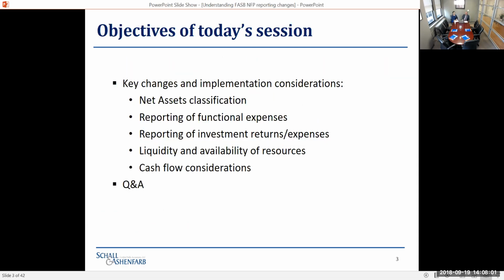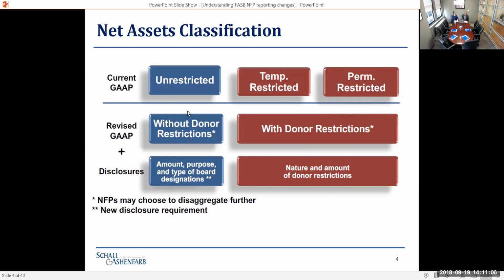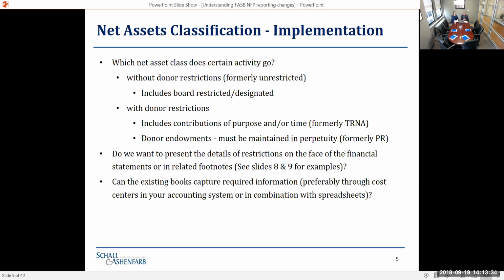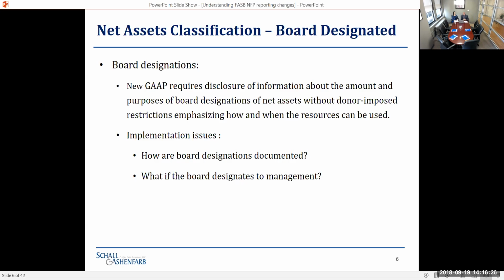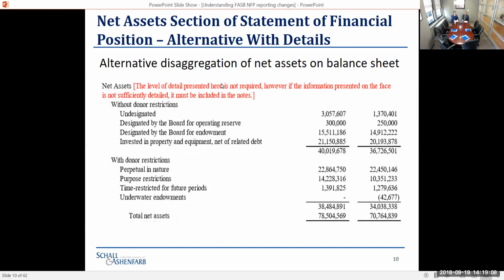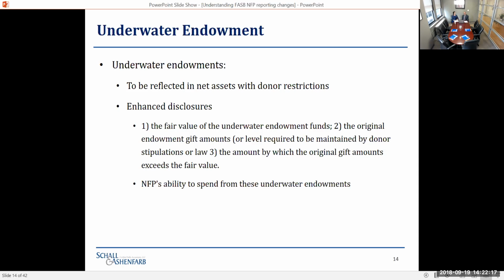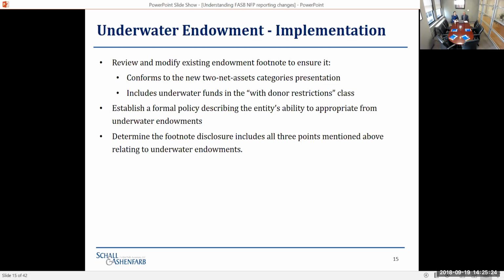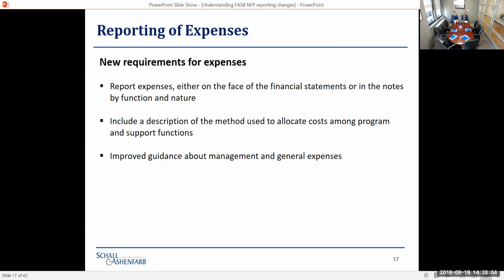ASU 2016-14 Part 1: Changes for Net Asset Classifications